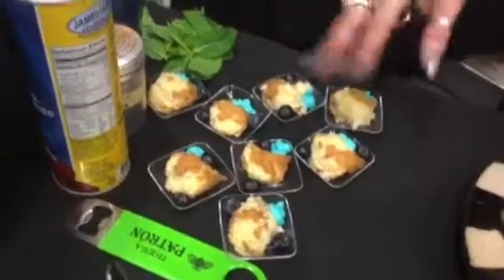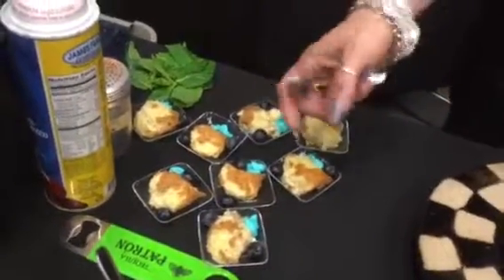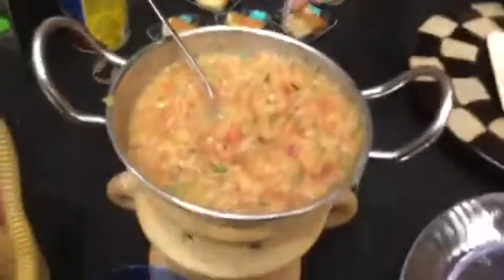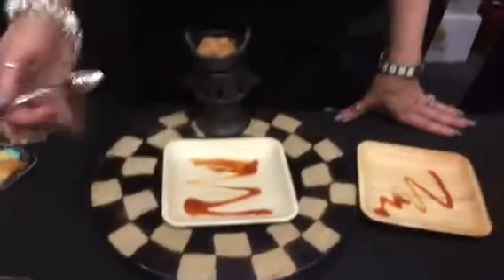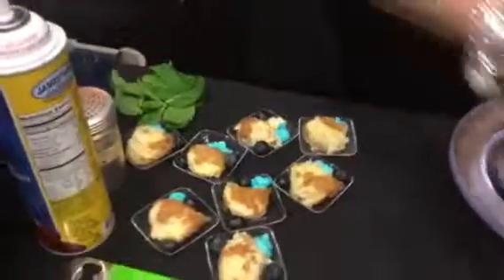TYPICAL HONDURAS FOOD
AWEETV/ PUBLIC AFFAIRS

AWEETV INTERVIEWS CHEF ABOUT HONDURAS FOOD